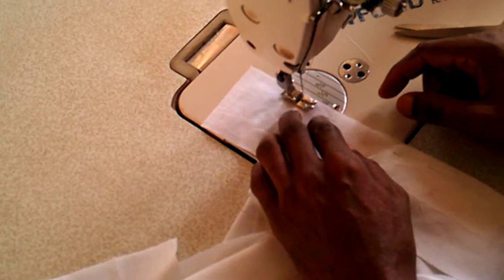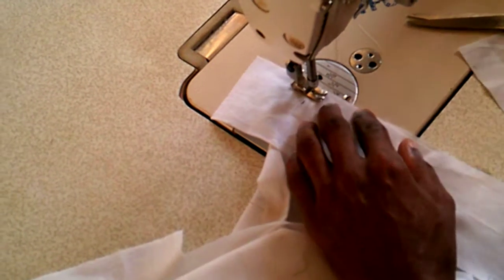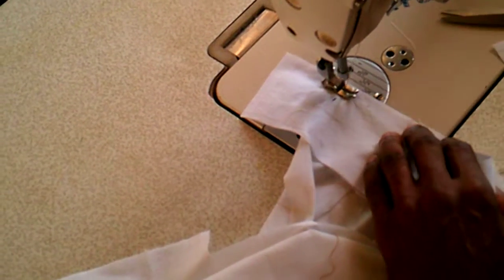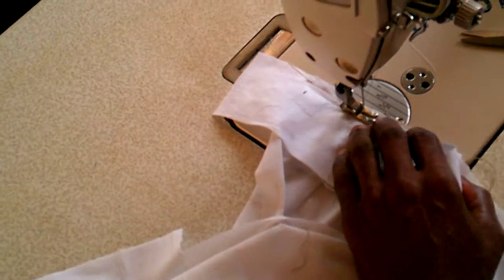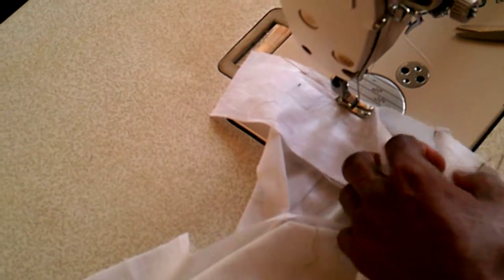0 92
92